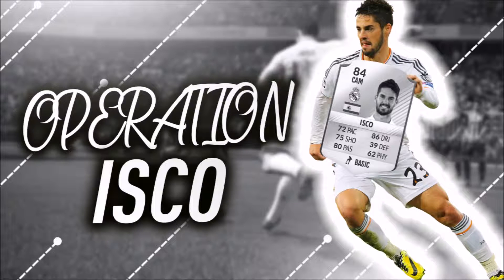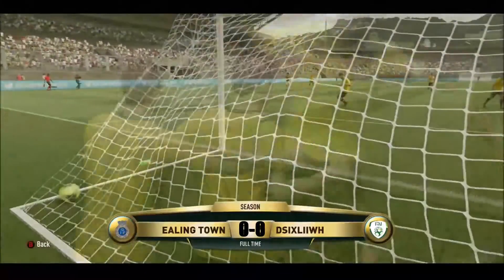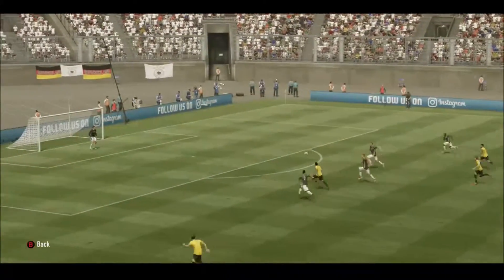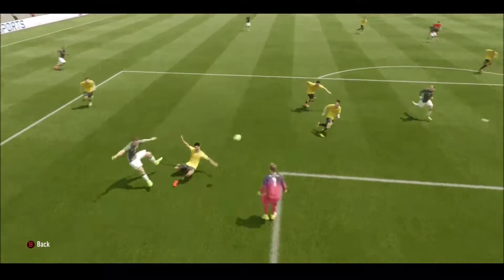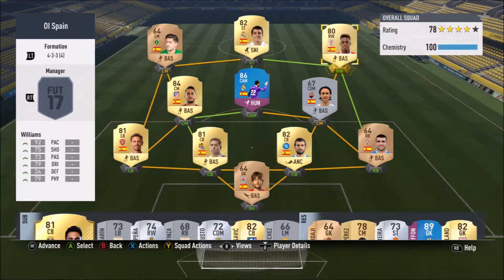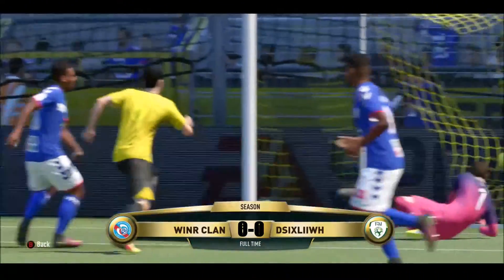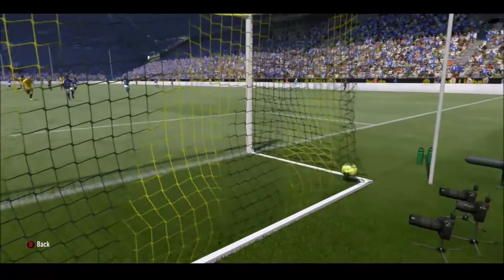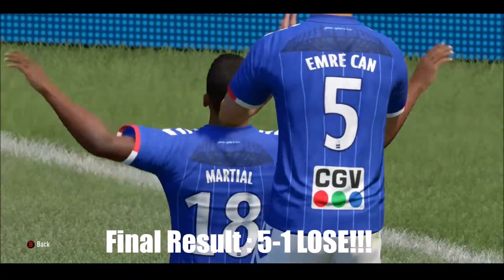Fifa 17 - Operation Isco | Episode 7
Hello,
Welcome back to the channel.
I hope you really do enjoy the video.
Please leave suggestions below in the comments and

Info -
Gamertag - dsixliiwh
Console - Xbox one
Upload Schedule -
Monday - 6pm GMT
Wednesday - 6pm GMT
Friday - 6pm GMT
Sunday - 6pm GMT

I'll try my best to stick with this schedule.